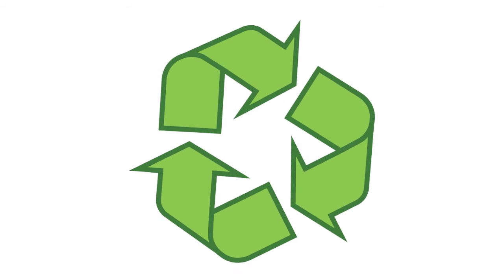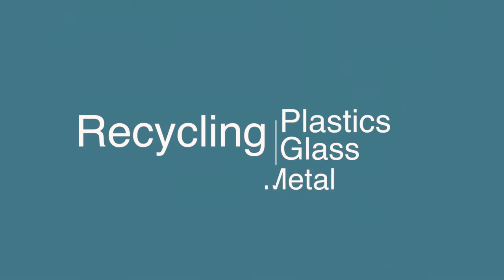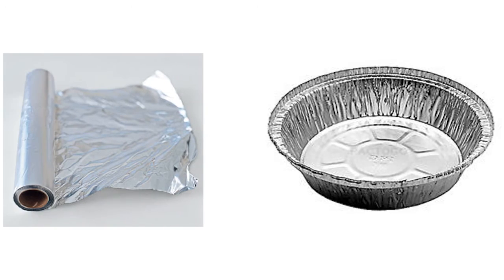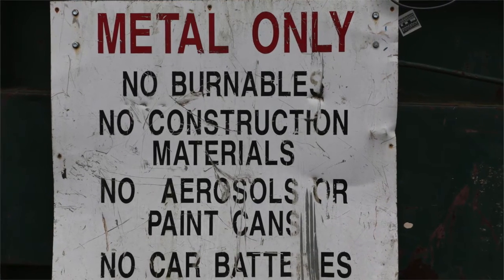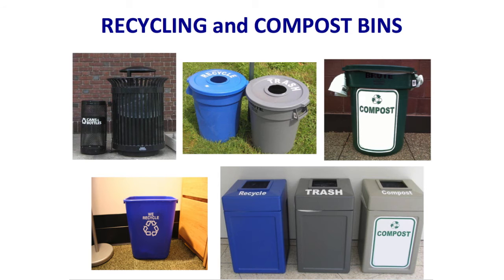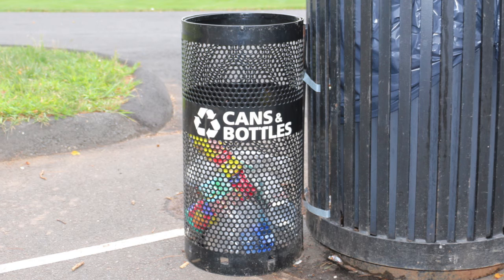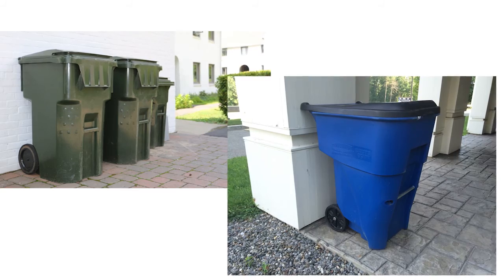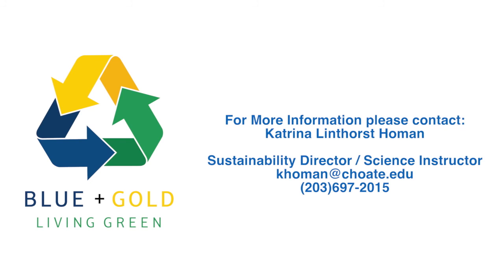Recycling and Composting at Choate